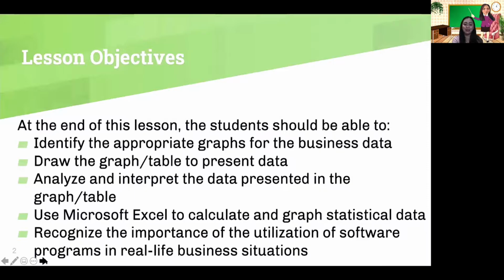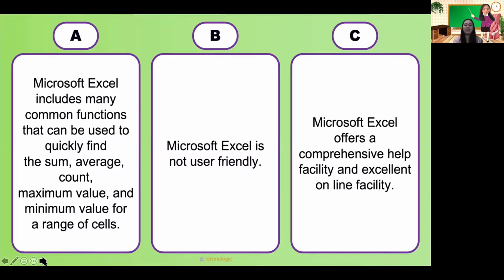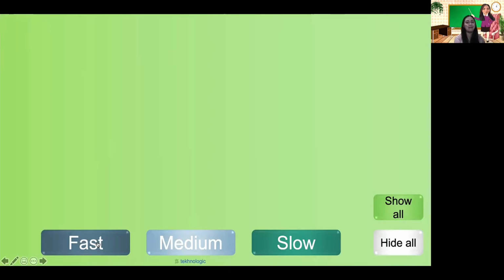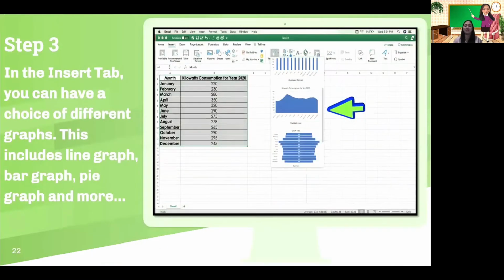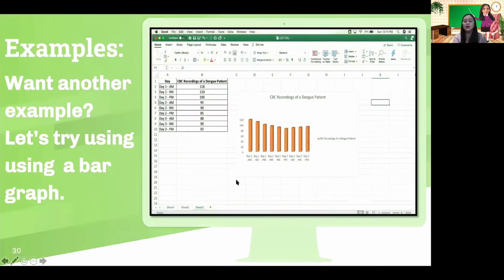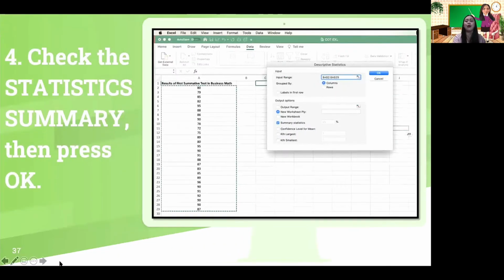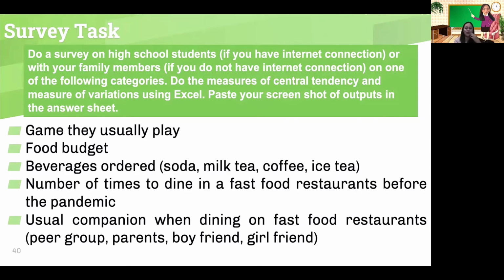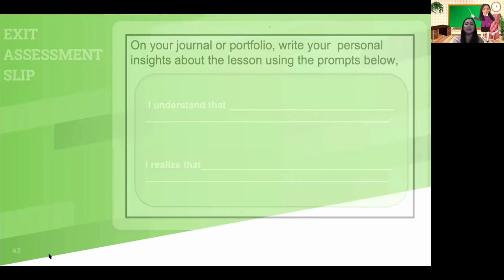Business Math - Presentation of Business Data Using MS Excel Application